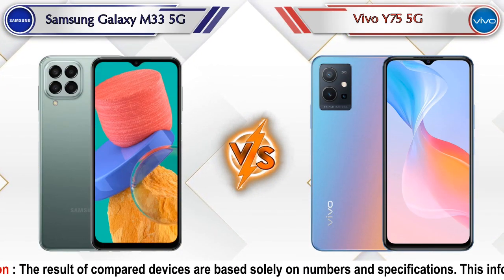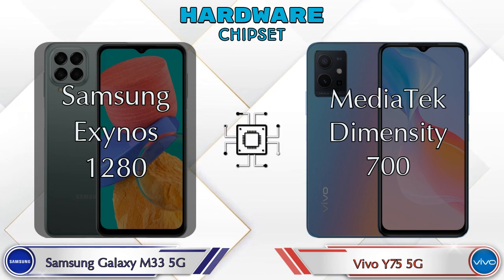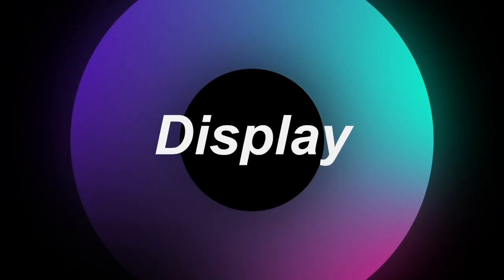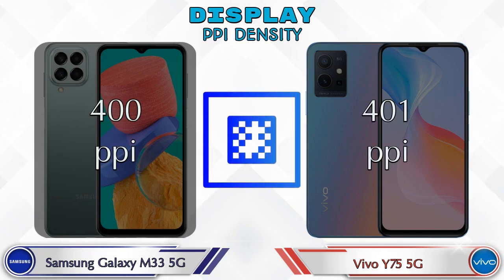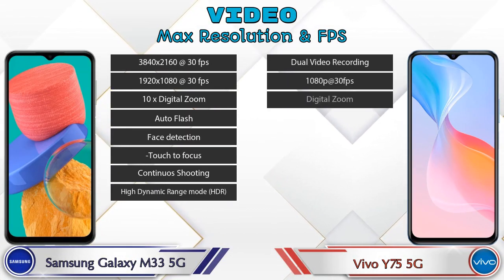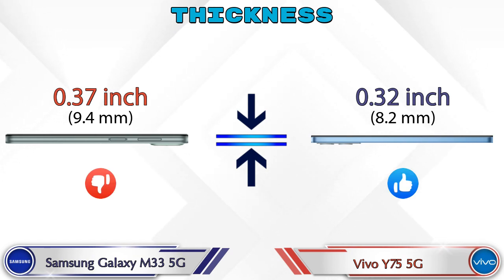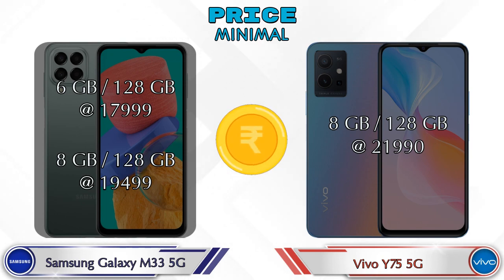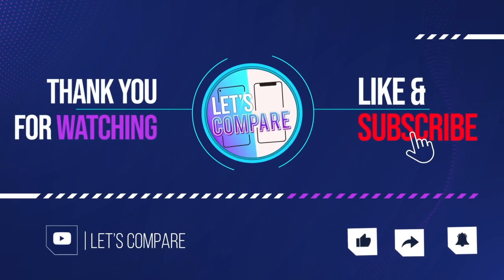Samsung Galaxy M33 5G Vs Vivo Y75 5G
We are Comparing Samsung Galaxy M33 5G Vs Vivo Y75 5G In English With [Full Specifications].
Samsung Galaxy M33 5G review and features & Vivo Y75 5G review and features

Variant Details:
6 GB / 128 GB - 17999
8 GB / 128 GB - 19499 (Amazon)

Variant Details:
8 GB / 128 GB - 21990

Samsung Galaxy M33 5G Vs Vivo Y75 5G full specifications
Vivo Y75 5G Vs Samsung Galaxy M33 5G full specifications
Samsung Galaxy M33 5G Vs Vivo Y75 5G comparison
Vivo Y75 5G Vs Samsung Galaxy M33 5G comparison

Other Compitior Phone with Similar Price Range :

OPPO A53s 5G(6 GB / 128 GB) - 14990 , Release Date :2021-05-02
POCO X4 Pro(6 GB / 64 GB) - 18999 , Release Date :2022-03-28
Realme 8 5G(4 GB / 128 GB) - 15499 , Release Date :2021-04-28